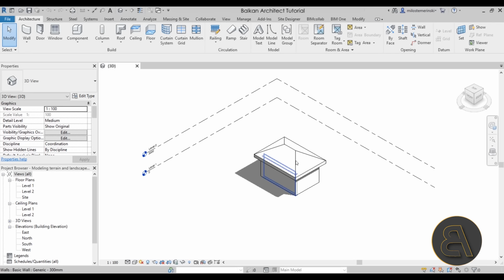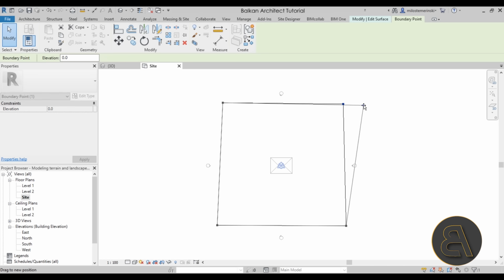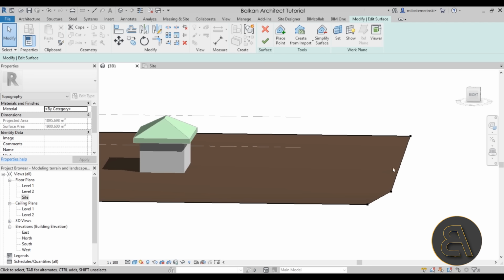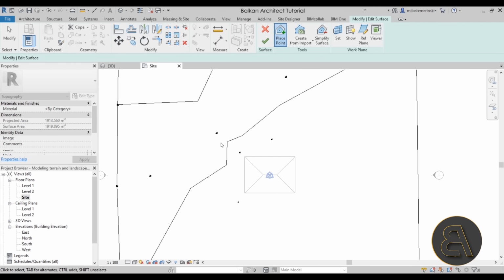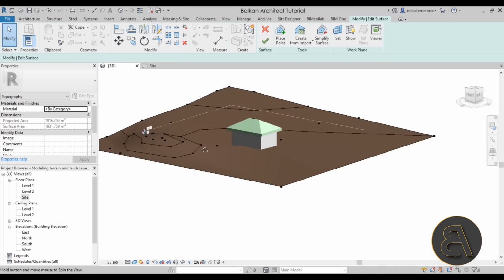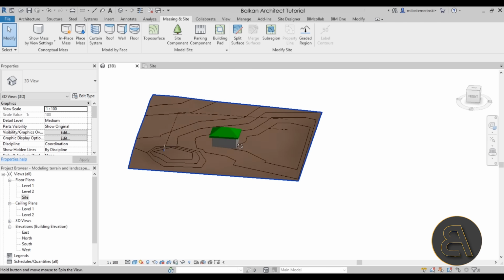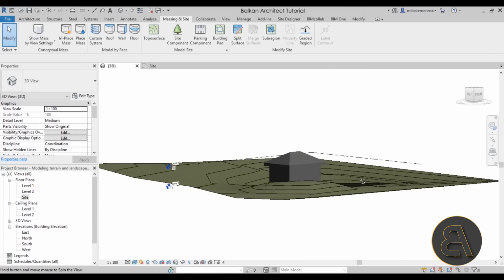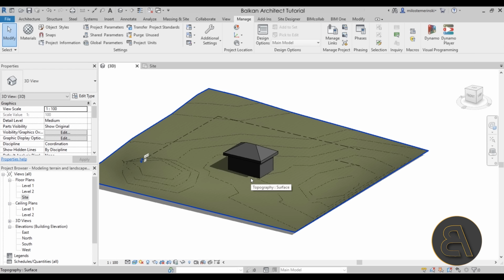How to Model Terrain in Revit Tutorial (Site / Topography)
Additional Tags: modeling, terrain, site, topography, topo, toposuraface, architecture, family, Structural, Beam, Column, Beam System, Light, family, family editor, street light, Revit, Architecture, House, Reference Plane, Detail Line, Floor,, BIM, Building Information Modeling. Building, Roof, Roof by element, Roof by extrusion, How to model a roof in revit, Revit City, Revit 2018, Revit Turorials, Revit 2017, Revit Autodesk, Revit Architecture 2017, Revit Array, Render, AutoCAD, How to model in Revit, learn Revit, Revit Biginner tutorial, Revit tutorial for Beginner, Revit MEP, Revit Structure